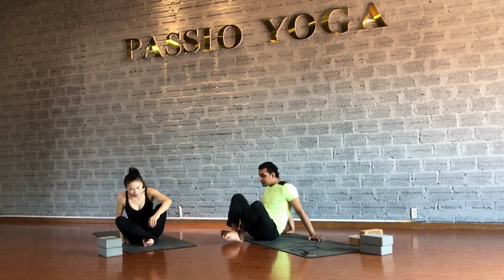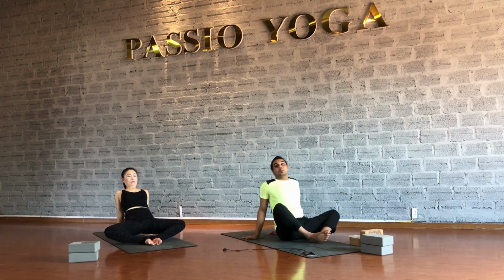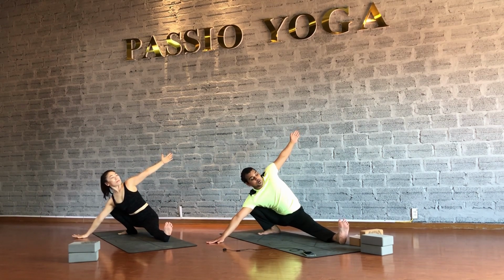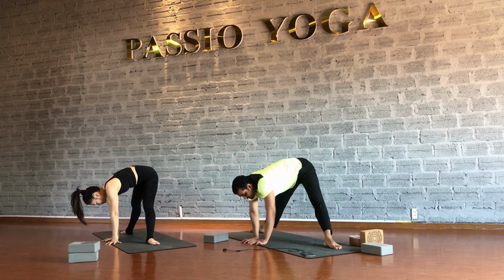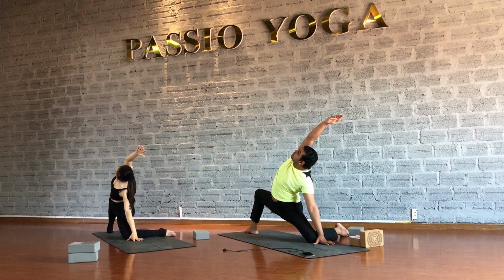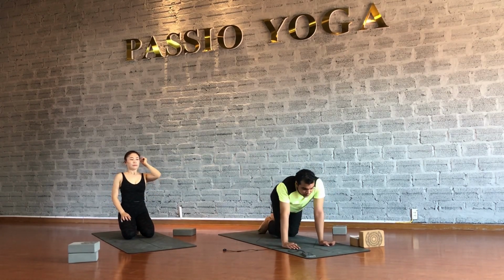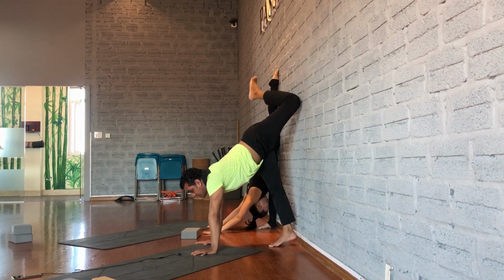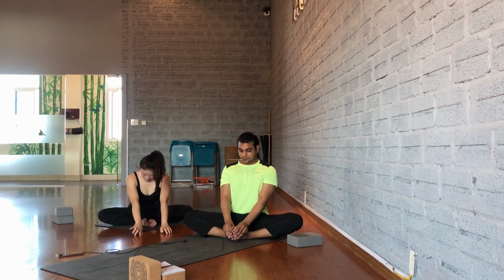47_minutes Full Front And Side Splits Yoga Training For Beginners || Stretch Yoga || With Sourav.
47_minutes Full Front And Side Splits Yoga Training For Beginners || Stretch Yoga || With Sourav || Kiows.

Namaste everybody I'm Master Sourav,
Today is A special day for all yoga teachers and practitioners Let's celebrate the 7th International yoga day together.AND encourage people to practice yoga with us.
Yoga is originated in India. But it has all over the world in 177 countries.
Practice yoga helps you to reduce stress levels, increase awareness, build immunity power, strengthen physical and mental health along with helping regularise the systems of all the body.

This is a basic-level stretch yoga class. you will learn from the class many new movements to flexible our hip joints and after practicing this class you will be able to perform front and side splits.
Jai Shree Ram, Jai Shree Hanuman, Hari Om.

More classes for you to see ---

Full​​​​ Mix Yoga Asana Flow Sequence 55_Minute Class Training | Basic To Intermediate Level | With Master Sourav | Kiows

60Minute​ Tight Hip Yoga Exercises For The Students With Master Sourav | Hip OpeningYoga Stretches class For Beginners With Kiows

50_Minute Use Yoga Blocks For Better Body Balance & Backbend

Full_1_Hour Complete Twisting Yoga Training With Deep Breathe Flow

Full 1 Hour Intense Vinyasa Flow Yoga Class Sequence For Loss Body Fat || With Master Sourav || Kiows

#60 Minute Full Core Yoga Power Exercises Sequence To Lose Belly Fat At Home 2021 || Master Sourav⚡🔥⚡|| Kiows --